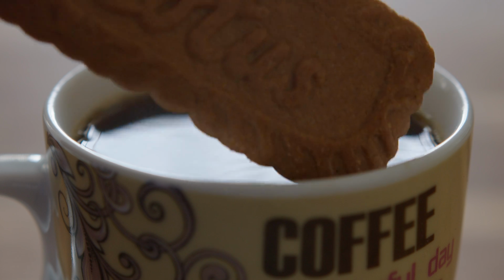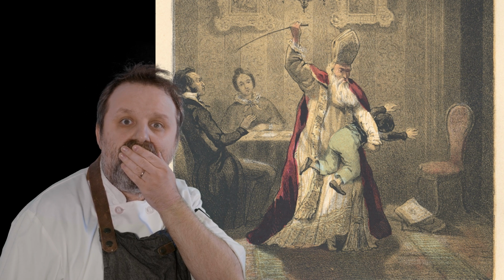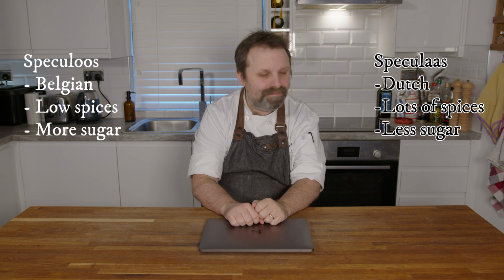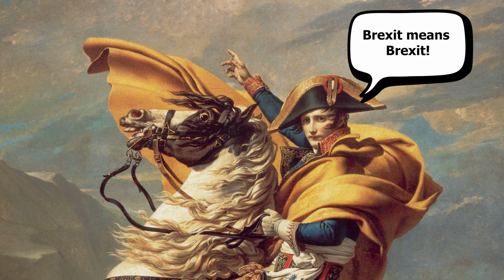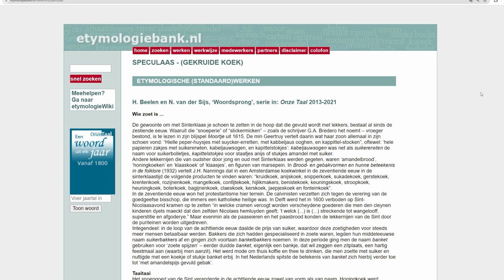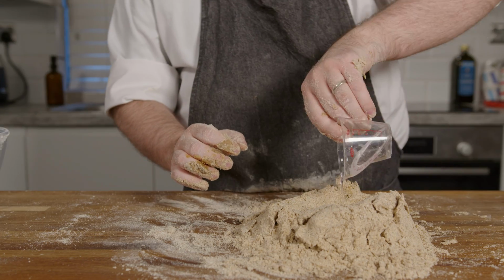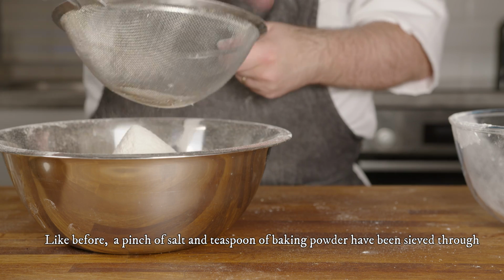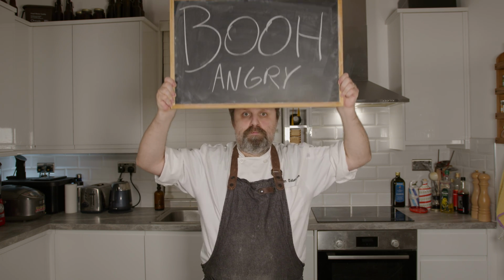Biscoff - How it went from Medieval Matchmaker to Instagram Baker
Lotus Biscoff: is it speculaas or speculoos? Where did these biscuits even come from? Well, do we have the video for you. We're going to explain where the little cinnamon biscuit comes from and how it made its way from being a medieval dating app (sort of) to an Instagram hype.

With special thanks to Greet Draye from the Centre for Agrarian History in Leuven.

Sources, literature and websites displayed:
R. Ysewijn, Dark Rye and Honey Cake: Festival Baking from Belgium, the Heart of the Low Countries; Weldon Owen International; 2023.

Chapters:

00:00 - Intro
00:25 - Biscuits of joy
00:55 - A book from Brussels
02:10 - A saint and a match maker
04:05 - The Great Biscuit Divide
04:50 - The Spices
07:50 - The Sugar
10:19 - oos or aas?
11:32 - A recipe from up North
11:53 - A Southern twist
16:17 - An independent biscuit
18:00 - The coffee biscuit